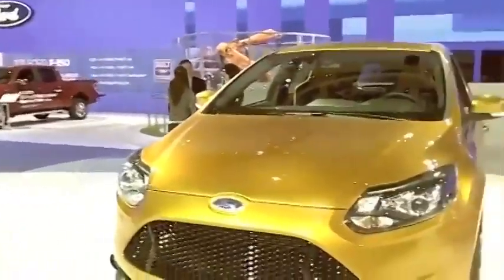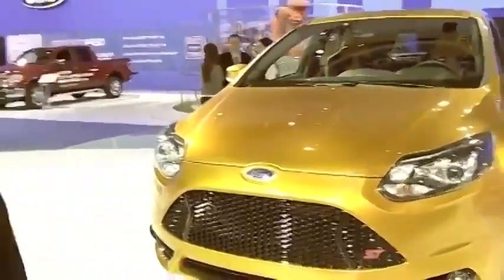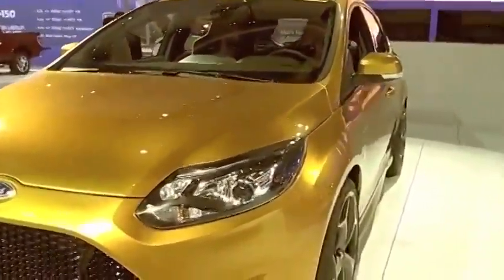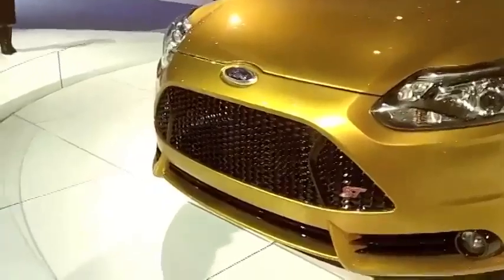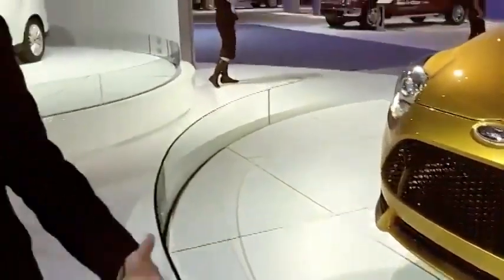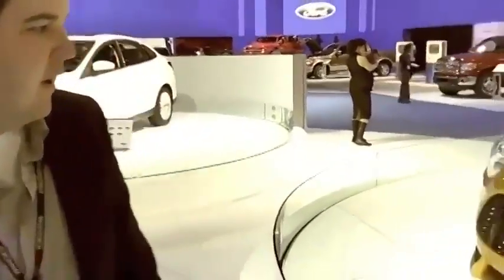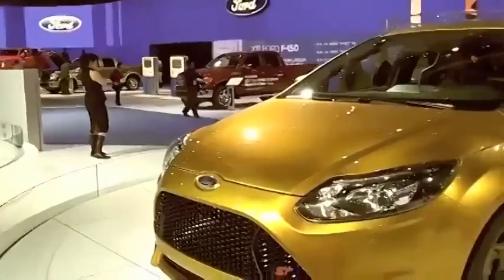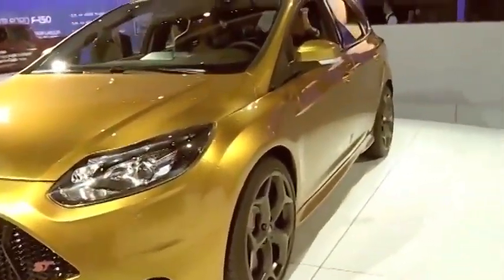Designer Jonathan Szczupak shows the Focus ST Exterior